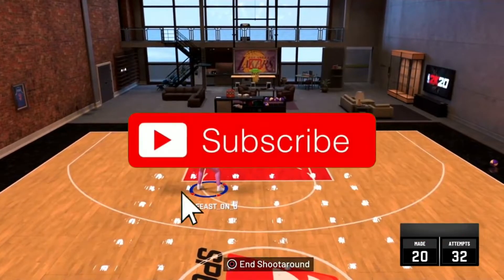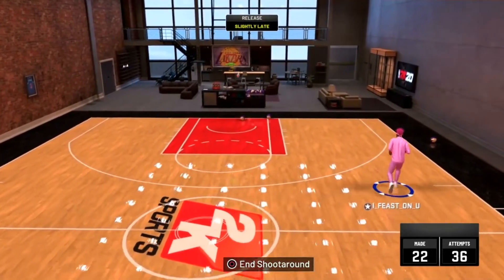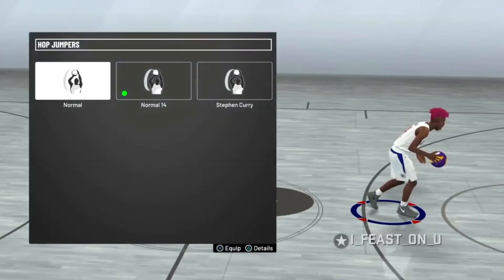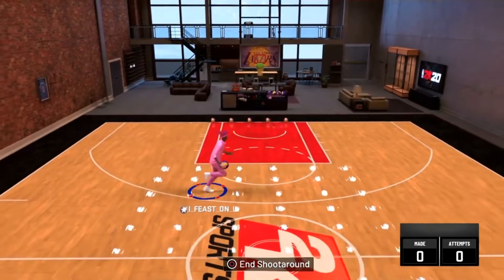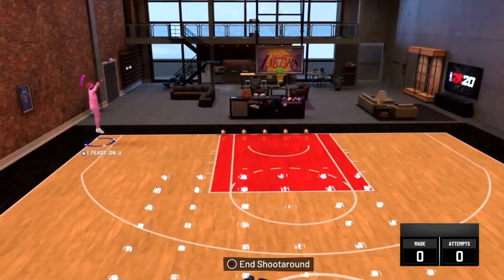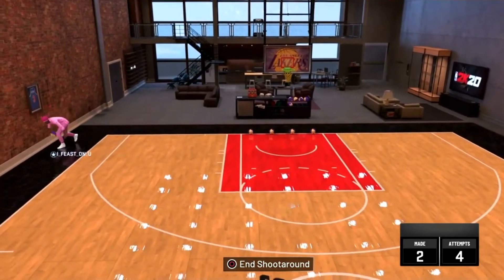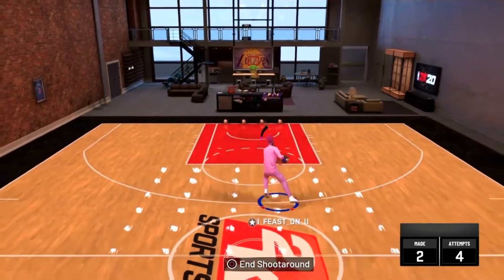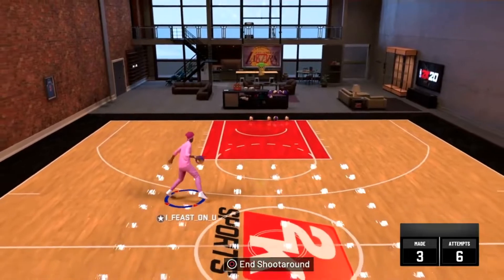NBA2K20 How To Dribble Faster! OVERPOWERED GLITCH STEPBACK MOVE! 2K20 DRIBBLE GOD!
NBA 2k20 how to dribble in this video. I also give you guys the best dribble moves in nba 2k20. This nba 2k20 dribble tutorial is extremely quick and simple so you can get back to the park. I have the best dribble moves in nba 2k20 as I showed you in the video, you want to have hop jumper normal 14 on to get the best glitch stepback animation 2k20. These are extremely similar to Steezo dribble moves 2k20. You can become an nba 2k20 dribble god just like the best dribble from 2k19 Steezo. This is an nba 2k20 advanced dribble tutorial and also the best for beginers because I walk you through it step by step even though it's an advanced move and nobody knows about this dribble move / glitch. I hope this helped you learn how to dribble in nba 2k20 and I hope you enjoyed your experience on the channel. These dribble moves are used by Steezo, Duke Dennis, Agent 00, Imdavis, ColeTheMan, Nadexe TNB and many more.